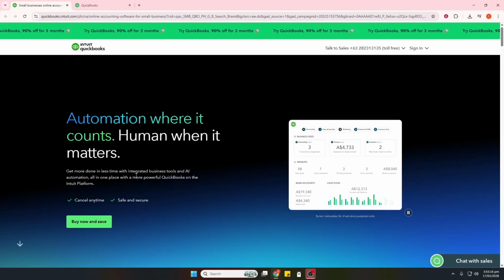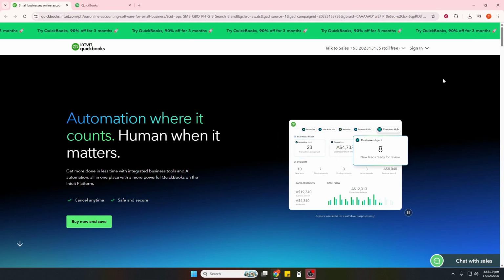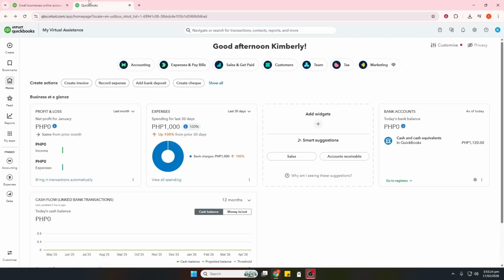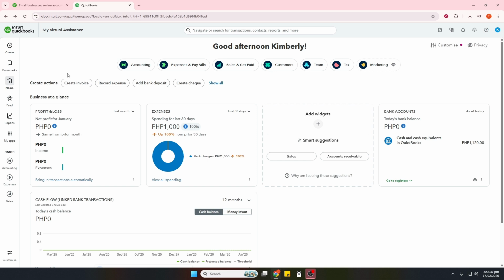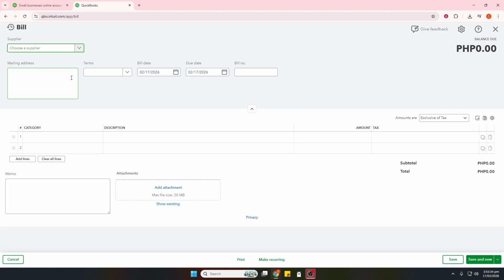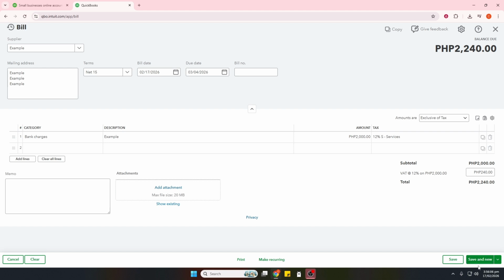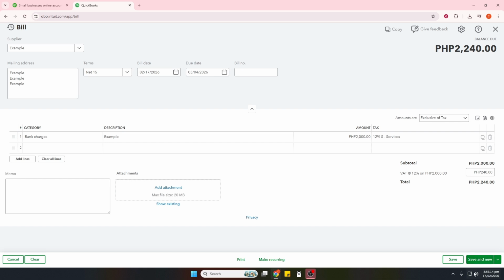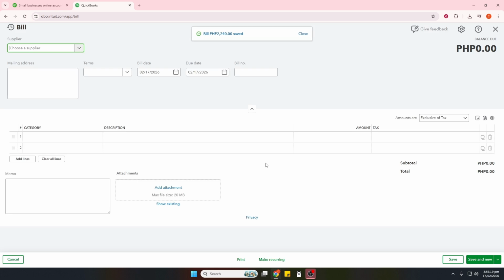How To Put Pay Bill To The Left Bar In Quickbooks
If you're using QuickBooks Online, your time is money. Why waste it searching for the "Pay Bills" window every single time? In this quick tutorial, I’m showing you how to hack your Left Navigation Bar to put your most-used tools—like Pay Bills, Expenses, and Vendors—exactly where you need them.